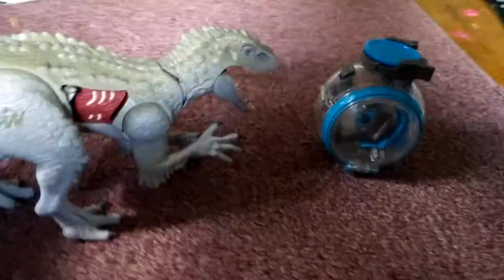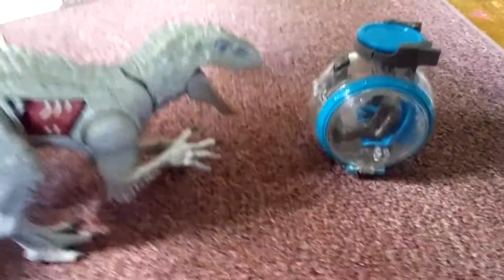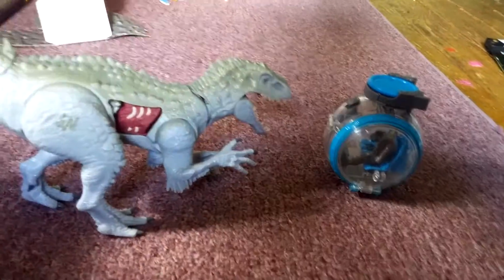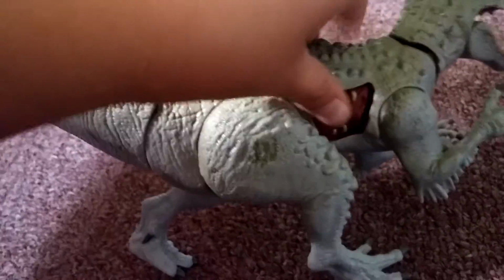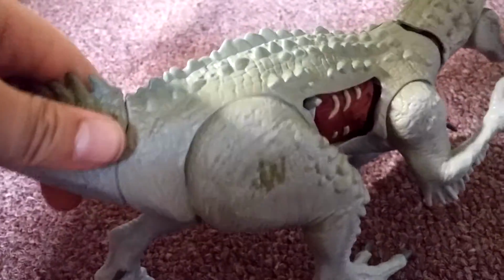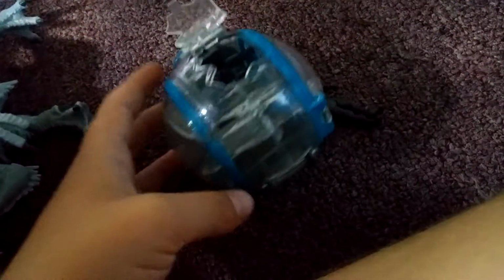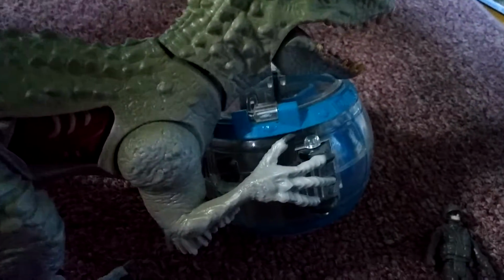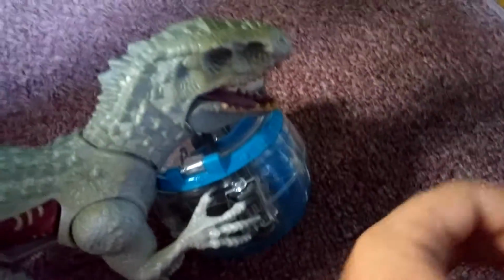Jurassic world Indominus rex review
My awesome new toy! (May be used in my new show "prehistoric zoo"